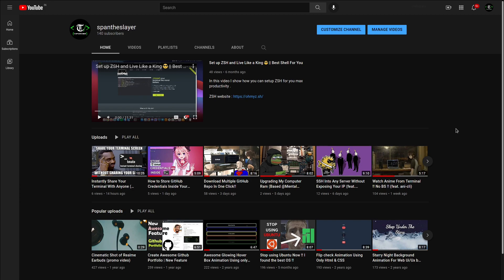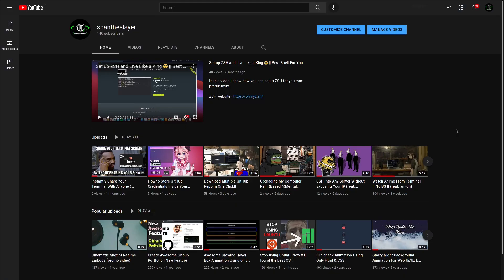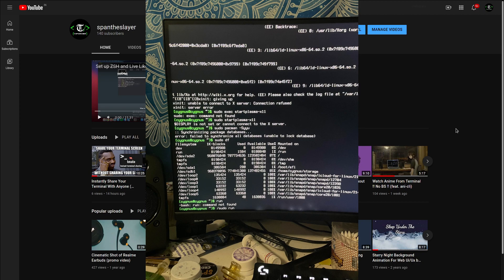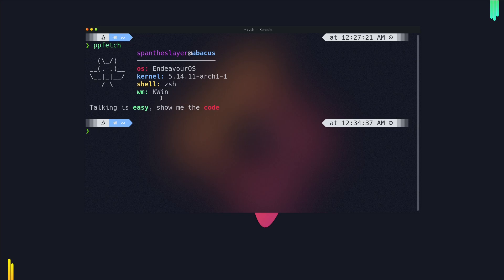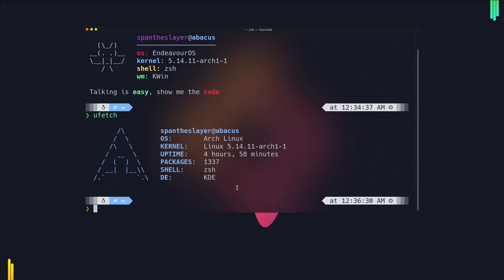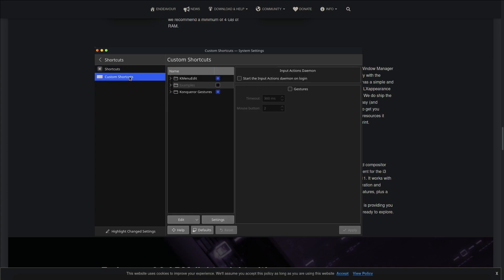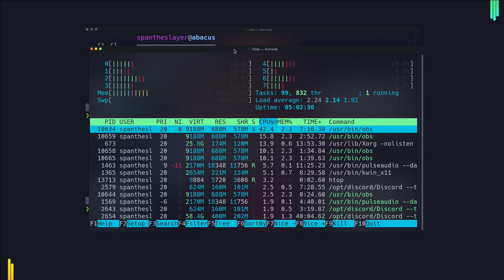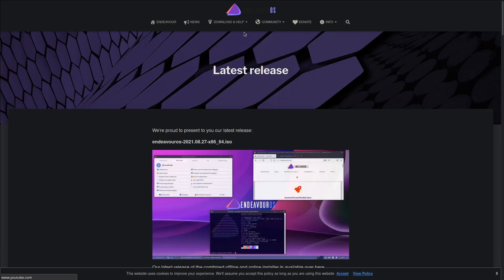Why You Should Stop Using Manjaro Linux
x Rant x
I love to make videos about linux,cloud,development etc.

If you are not happy single, you wont be happy in a relationship. True happiness comes from using LINUX, not another person. Start using LINUX.

And if you really like my content you can buy me a coffeeeeeeeeeeee

x Support Me x
🪙 Bitcoin
bc1qy845lg4rdm5dqa5qnklpev89afmdnrs3p5spua
🪙 Etherium
0xeF75E485C7BaaE4736a045bf46b40C1b81741a12